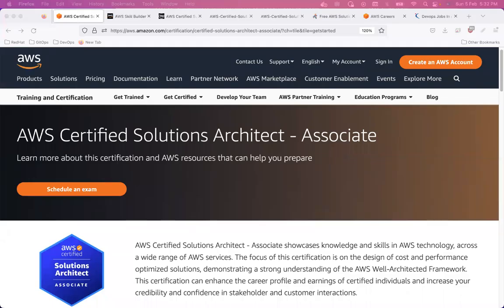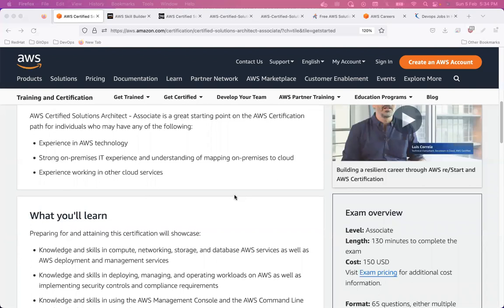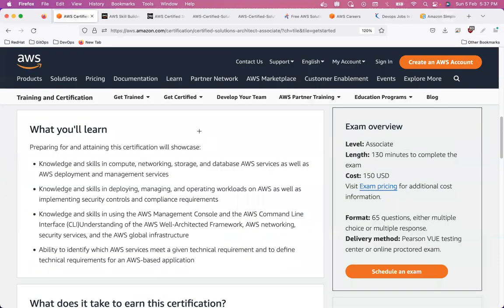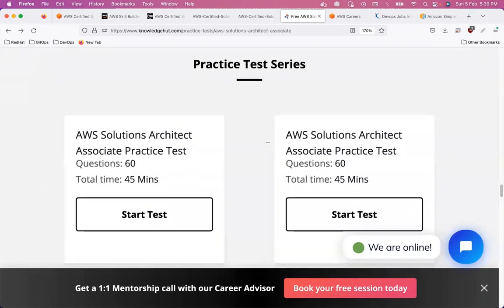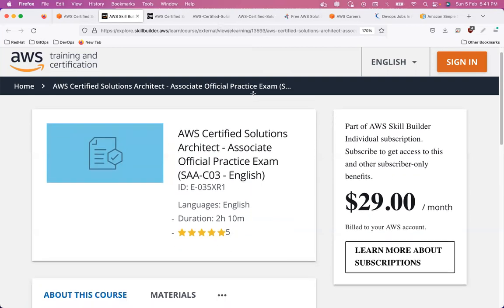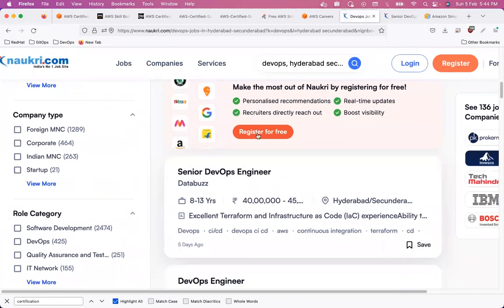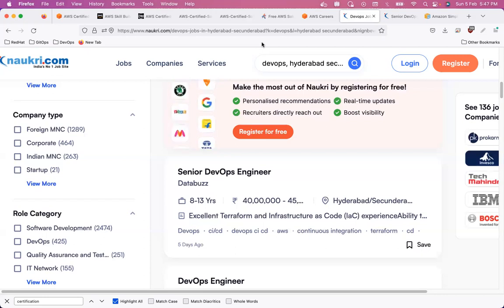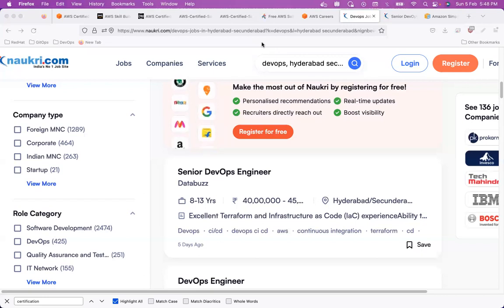AWS Solutions Architect Preparation Guide |How I cleared in 15 DAYS ?|Are certifications Important ?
My experience with AWS Solutions Architect Associate, How I cleared the tests, My recommendations and preparation guide.

Practice tests shared in the video